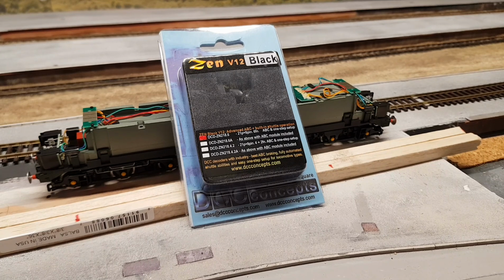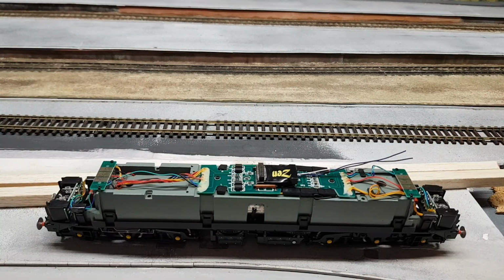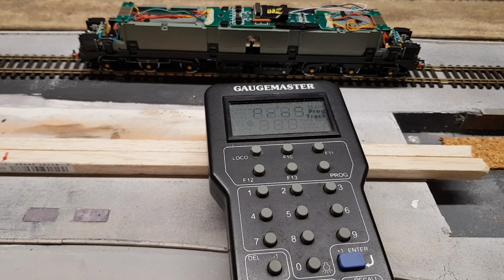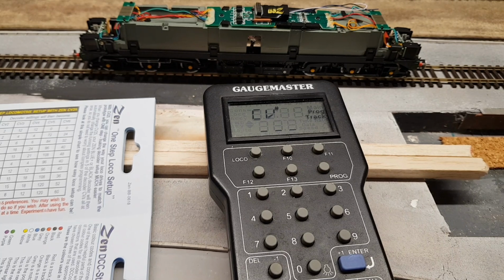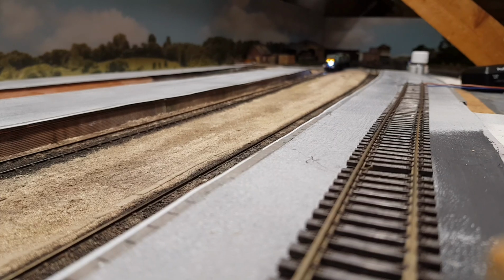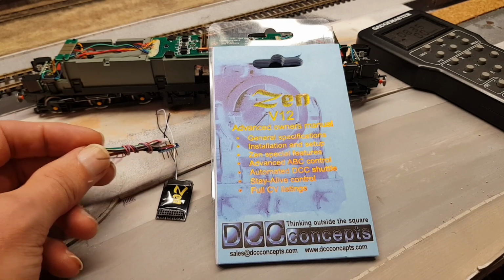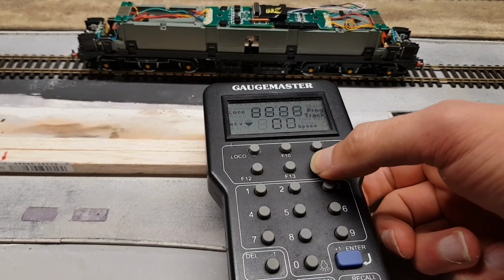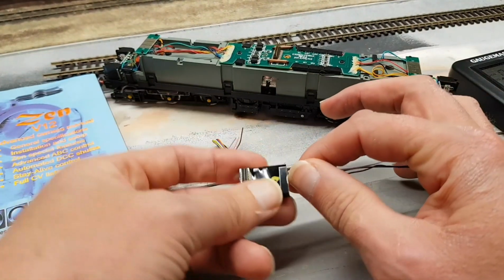DCC Concepts Zen V12 Black Decoder | Plus Bloopers.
Putting to the test DCC Concepts Zen V12 Black decoder.
Simple setup all done by changing a single CV. Great feature which makes the whole process simple.
This video also includes a few outtakes!